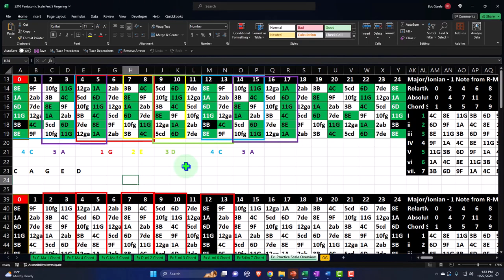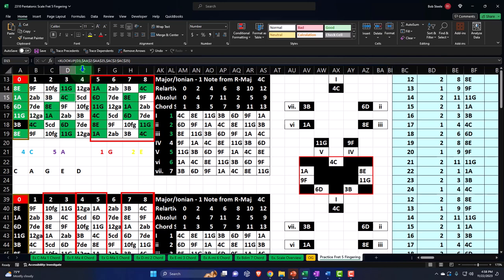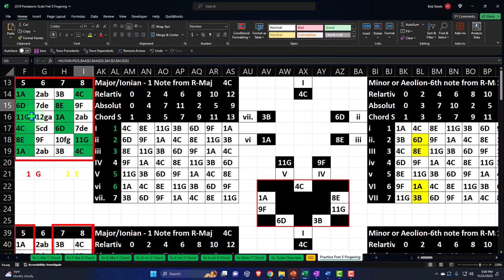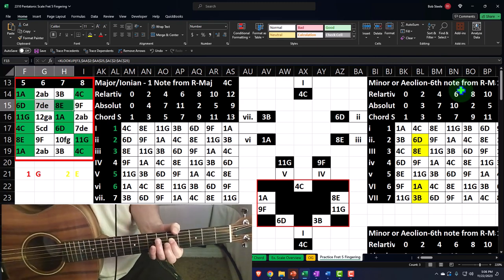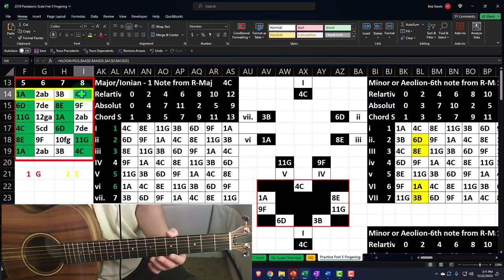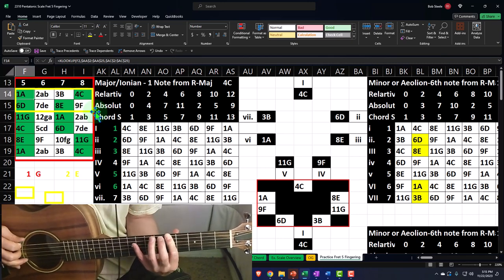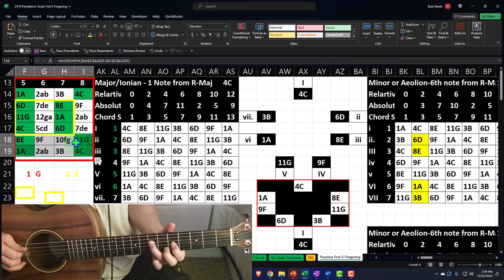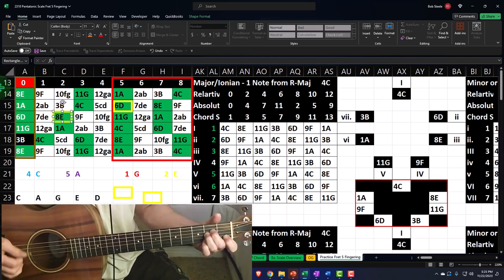Pentatonic Scale Fret 5 Fingering 2310 Guitar & Excel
Pentatonic Scale Fret 5 Fingering
Guitar & Excel